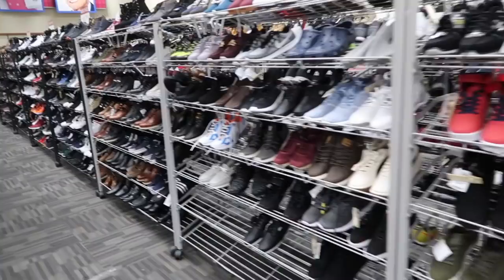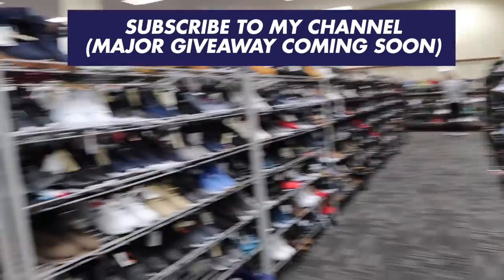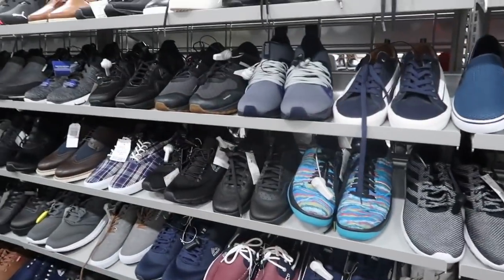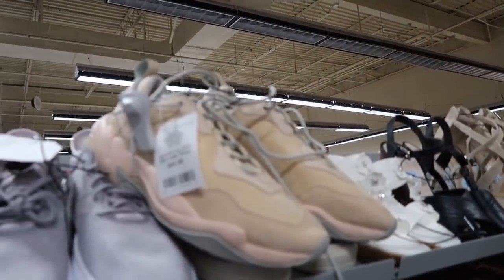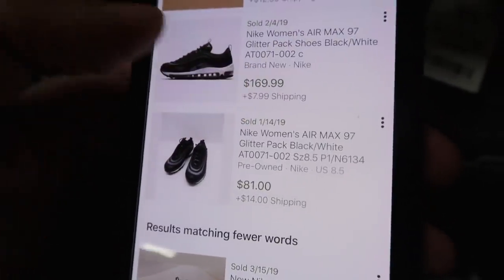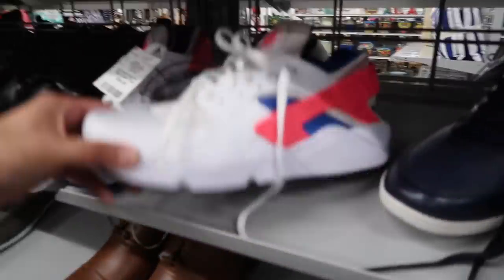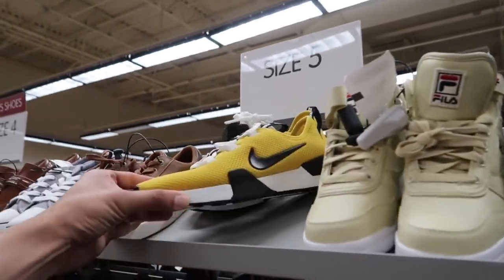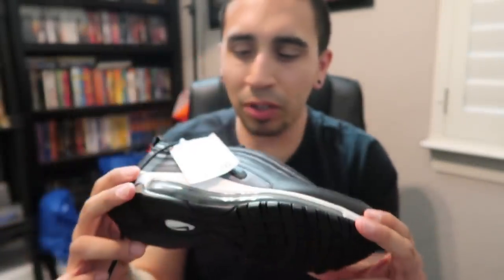I SCORED MULTIPLE AIR MAX 97 AT BURLINGTON FOR $59!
Let's go shopping at Burlington and see what we find! I visit as many Burlington as I can in this vlog for some  steals and deals, shoes, kicks, deals and nike sneakers! I get a mini Burlington Haul of Air Max 97 for Womens and kids!